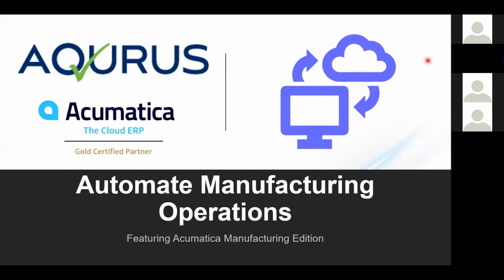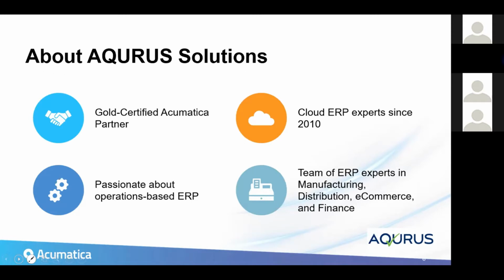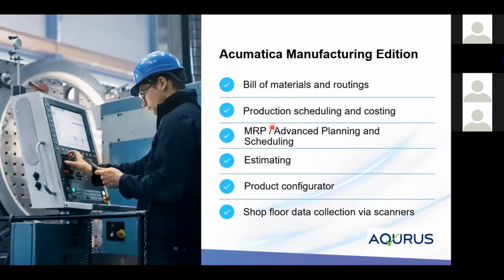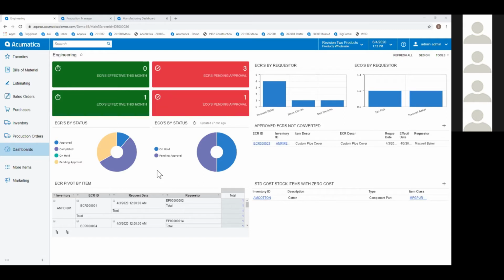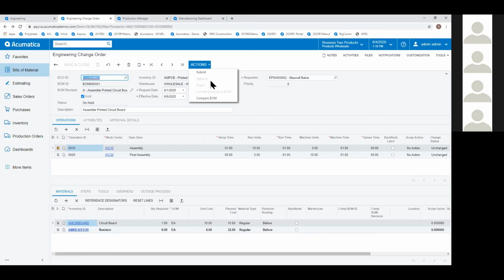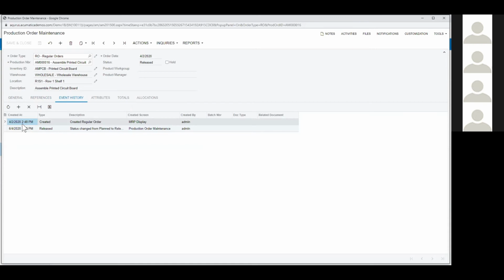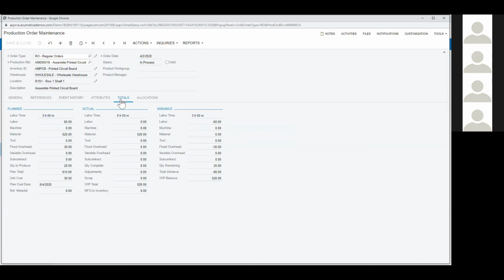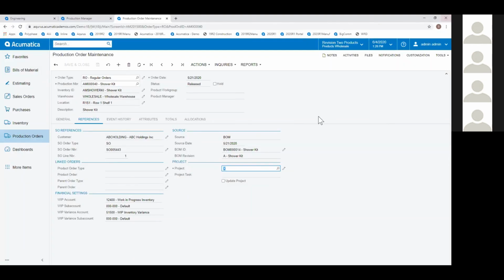Acumatica Manufacturing Edition Webinar June 2020 (Aqurus)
This manufacturing edition webinar illustrates some high-level manufacturing capabilities of Acumatica Cloud ERP, winner of the Best Manufacturing Solution"

A few customer success stories, manufacturing modules and product demonstrations highlight the power of this solution.

Successful and appropriate deployment of this solution empowers an organization to increase efficiencies and reduce overhead, with true costs of production enabling growth.